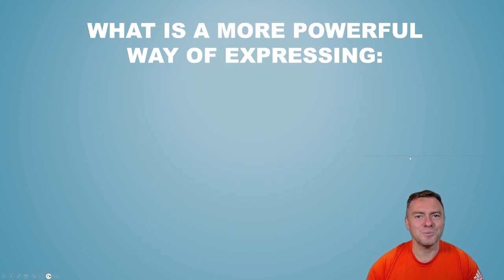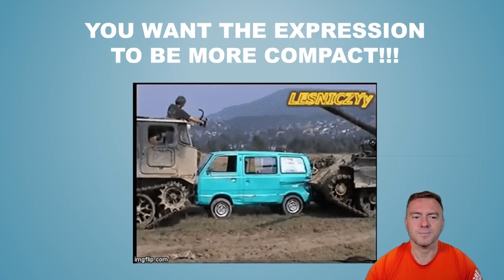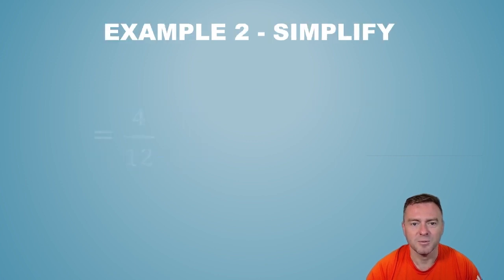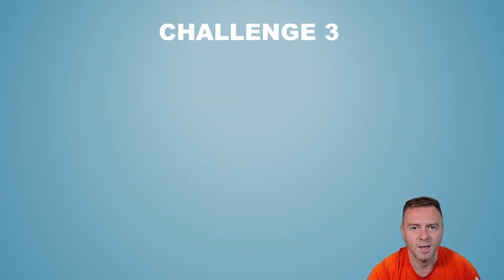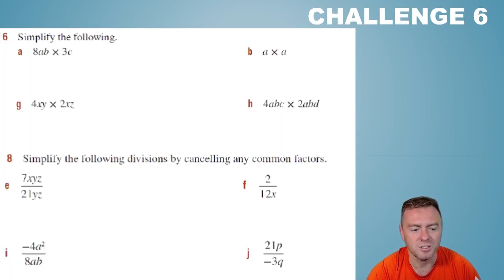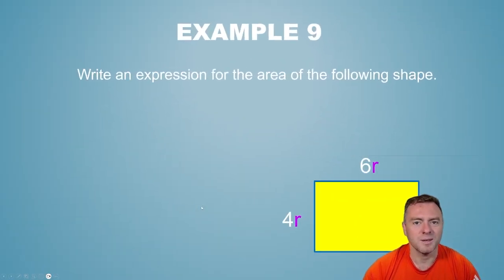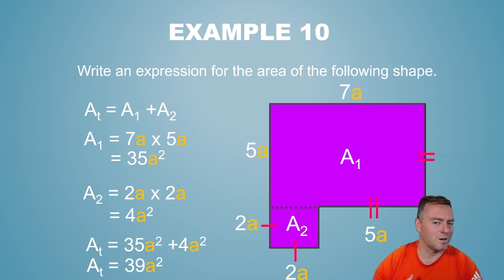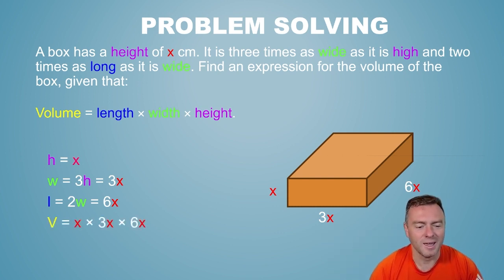9 Multiply and Divide Terms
🖥️ Welcome to our detailed and interactive lesson on 'Simplifying Algebra: Multiplying and Dividing Like Terms'. This video is meticulously designed for both beginners and seasoned mathematicians who are keen to deepen their understanding of manipulating like terms in algebraic expressions.

What This Lesson Covers:

Unraveling Like Terms: 🧩 Dive into the concept of like terms in algebra and why they are crucial for simplification.
The Multiplication Magic: ✖️ Learn the rules for multiplying like terms to simplify expressions and solve equations.
Division Dynamics: ➗ Master the art of dividing like terms to further simplify algebraic expressions and enhance your problem-solving skills.
Interactive Session and Practical Exercises:

👩‍🏫 We've crafted each segment of this lesson to be interactive and hands-on. Follow the step-by-step instructions to enhance your learning experience. Make sure to pause the video when you see an explore or challenge section so you can test to see if you understand the concept.

🚀 Engage with our challenge activity: Apply the concepts of multiplying and dividing like terms to simplify a set of algebraic expressions. It's a great way to reinforce your understanding and practice your skills.

Your support motivates us to create more valuable content!